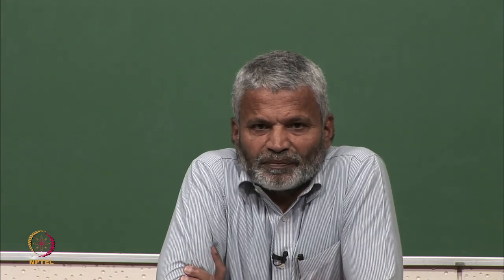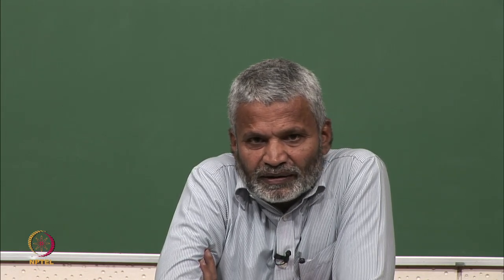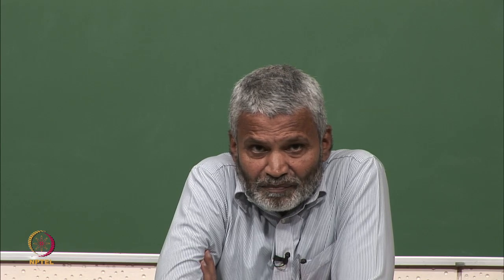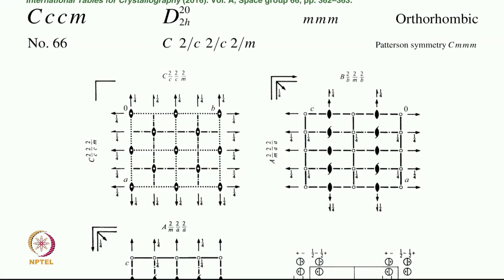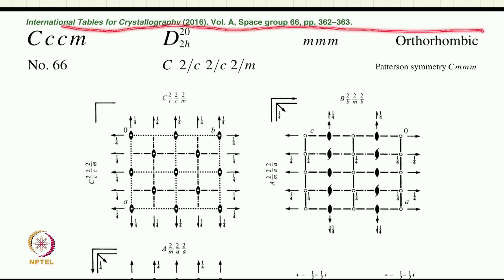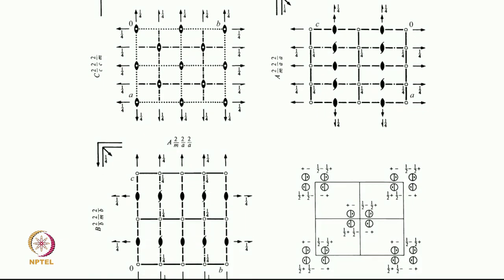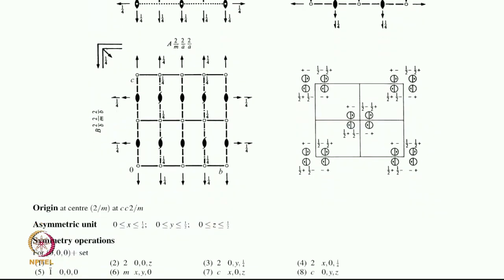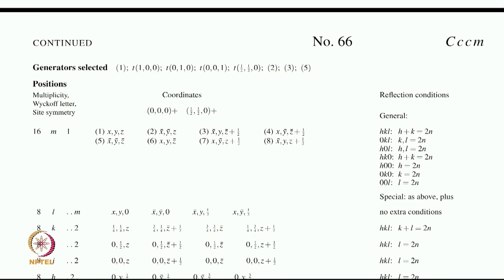Lecture 26 a